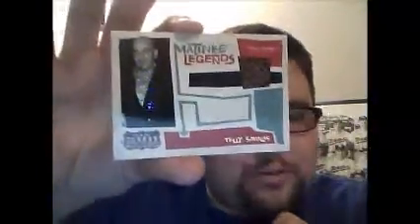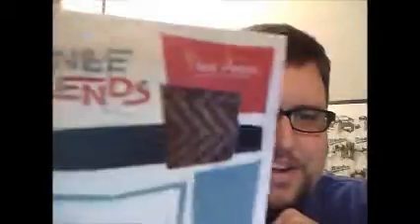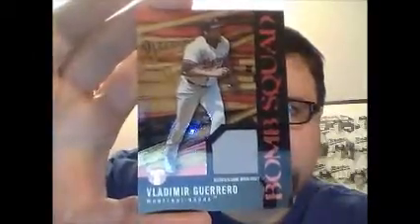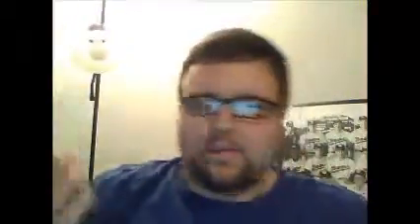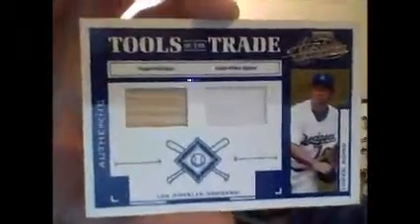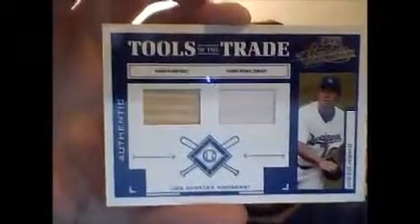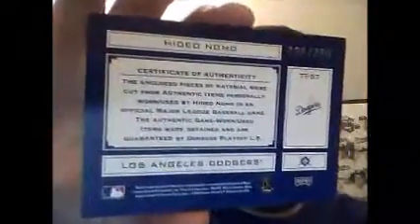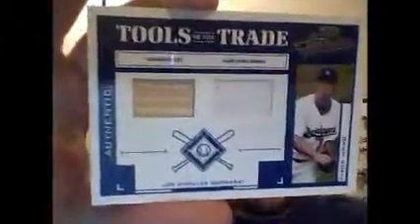Unbubbling #2 -- Packages from eBay and My Card Guy, Barry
Another Unbubbling this time with a package from eBay and my Card Buy, Barry.